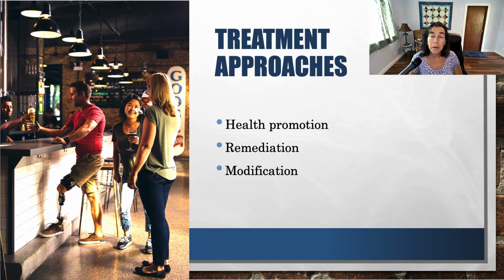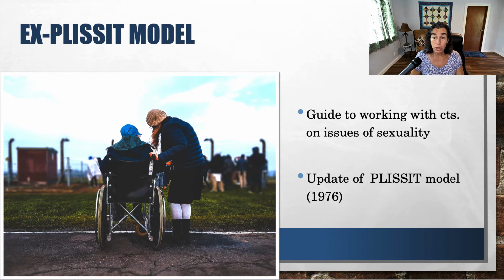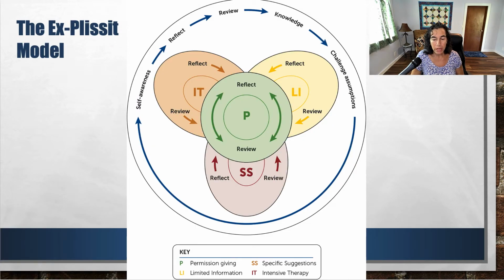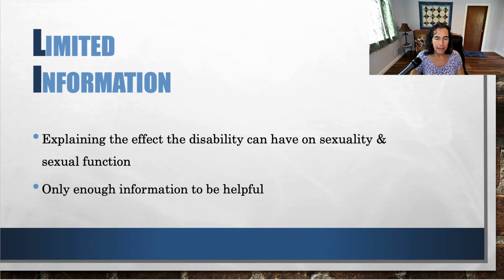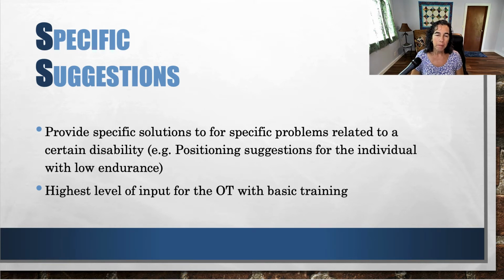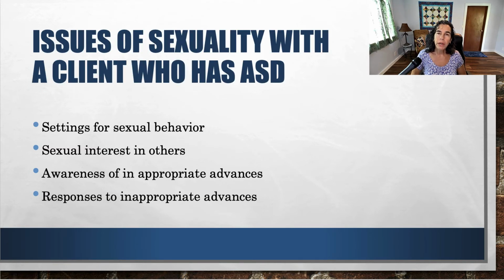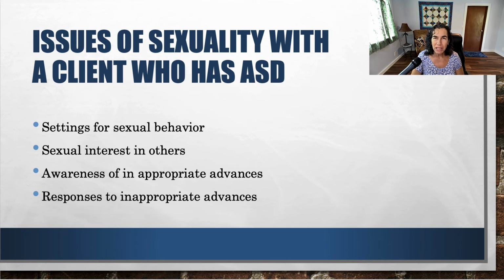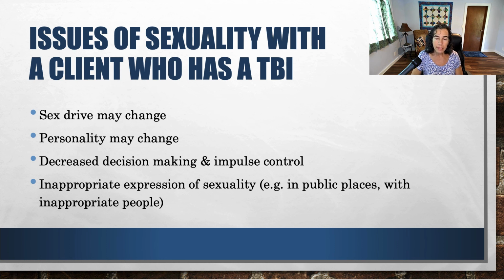OCTH236 Sexuality part 2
To view subtitles: click the three dots to the bottom right of the video!
San Jose State University Occupational Therapy Department.
OCTH236: Occupational Therapy with Youth
Video Lecture
part 2 of 2
See Canvas for transcription.